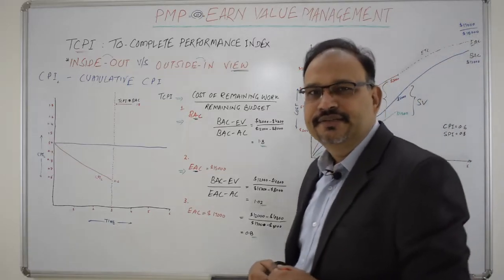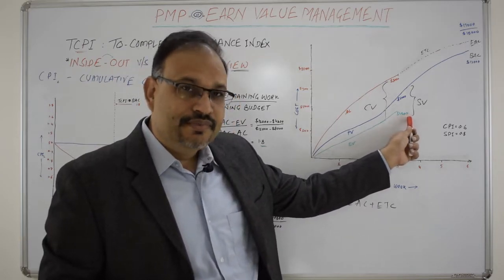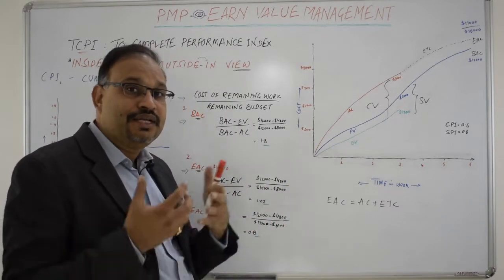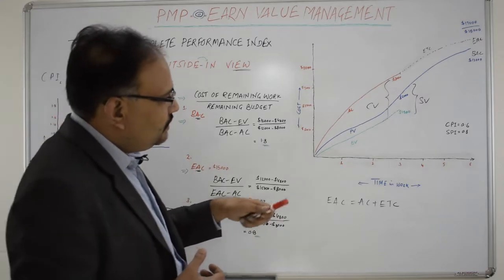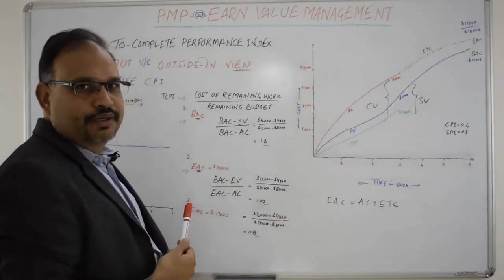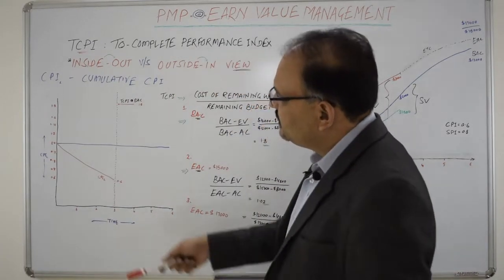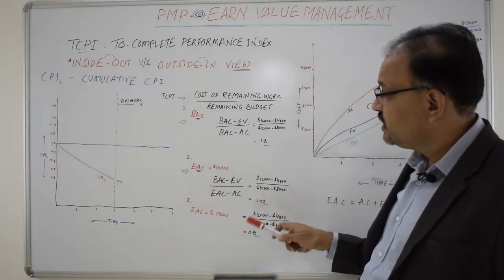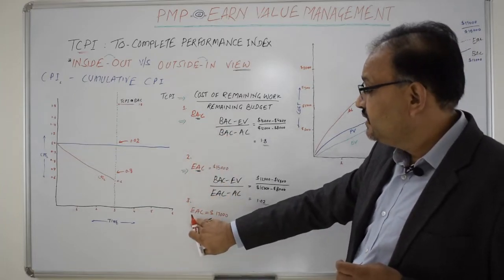PMBOK PMP - TCPI (To Complete Performnce Index) basics and scenarios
To Complete Performance Index (TCPI) forecasting method provides outside-in-view of the cost performance of the project to decide upon whether the targeted BAC or EAC could be achieved against the current CPI of the project in the remaining duration. Feel free to drop in questions and feedback.